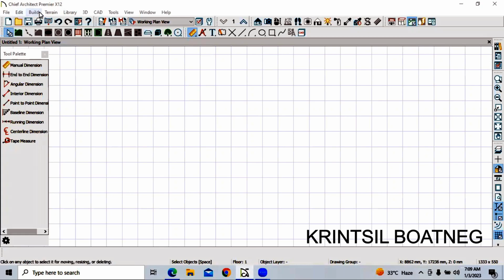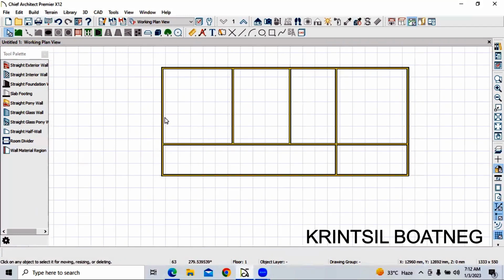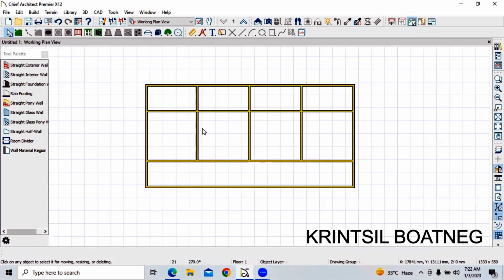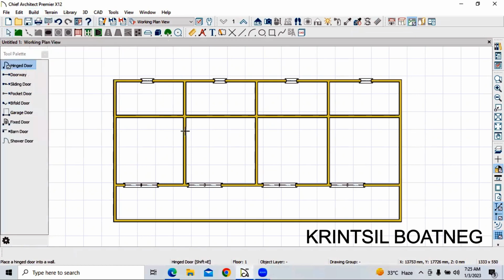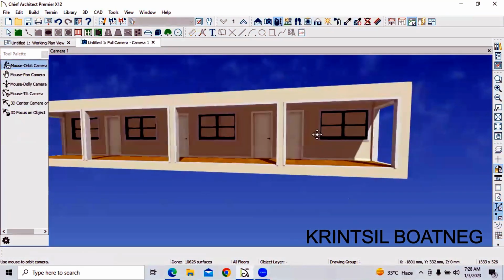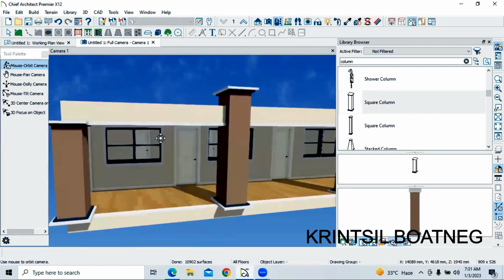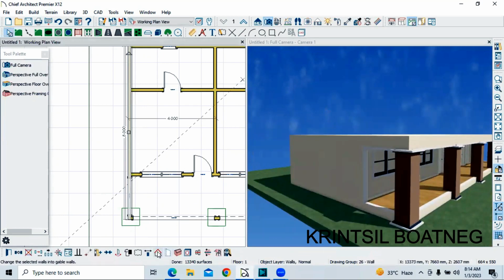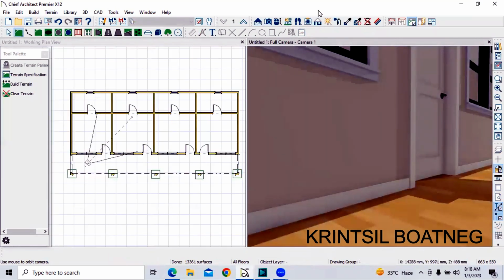Chief Architect for Beginners by KRINTSIL BOATENG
How to use door, window and wall tools in Chief Architect